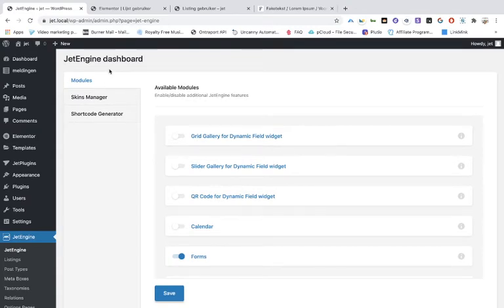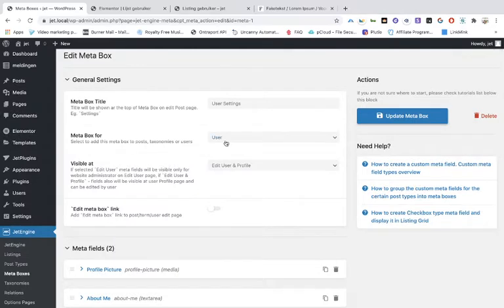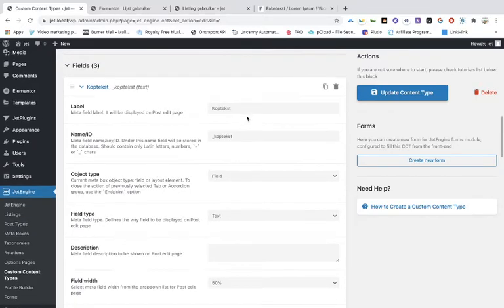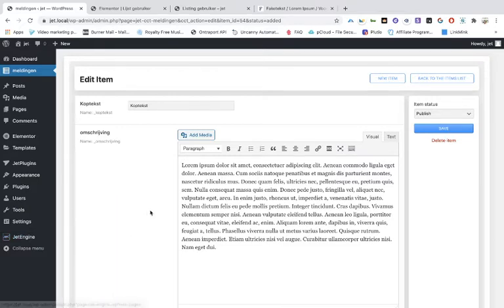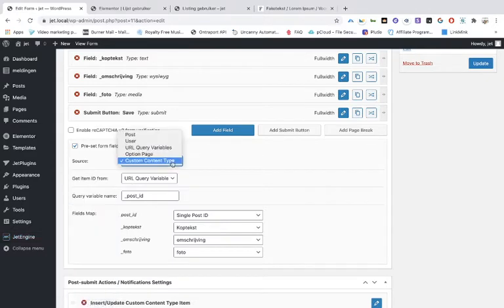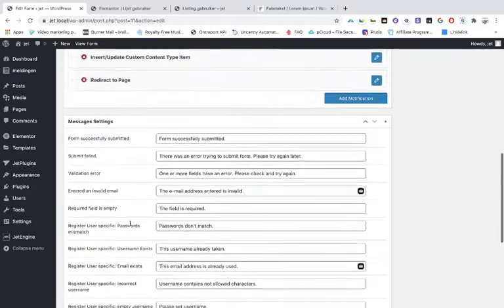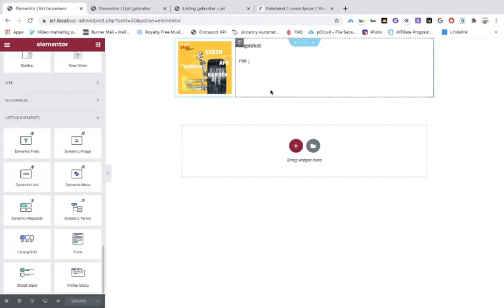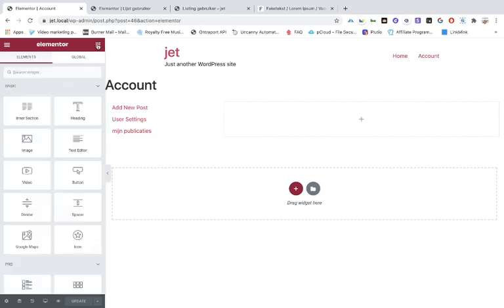JetElements crocoblock part1